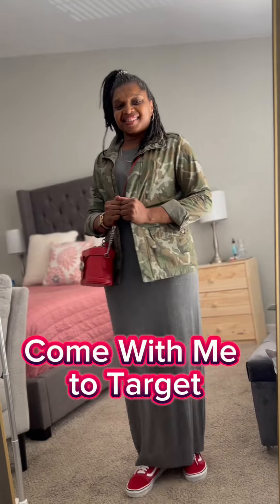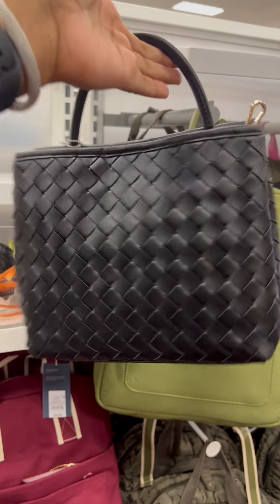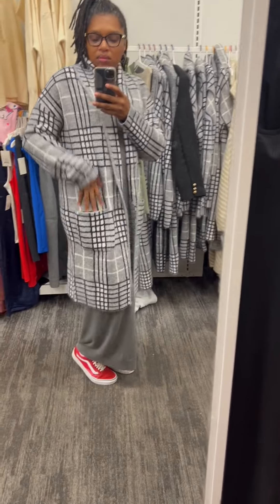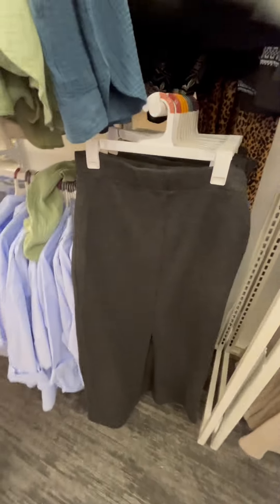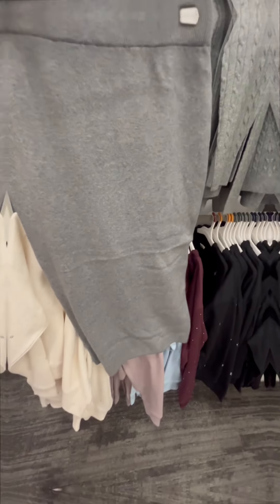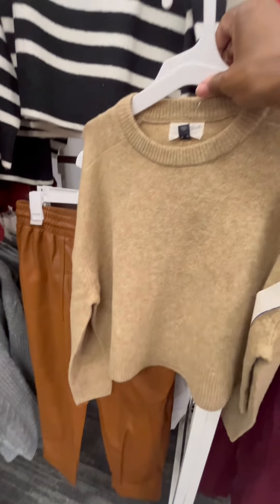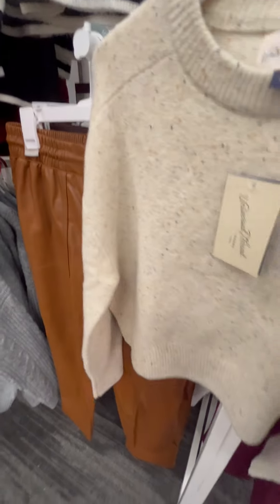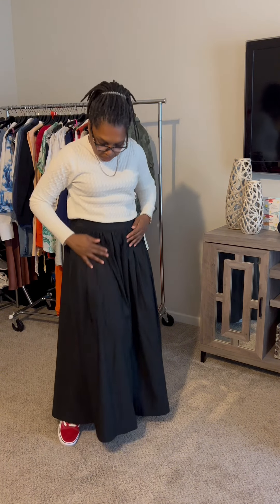Come Shop With Me at Target: Fall Fashion Edition 🎯🛒!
Hey there, fabulous viewers! Come along with me as I discover some great fall fashion at Target.  Whether you're planning your next adventure or looking for style inspiration, you're in the right place! ✈️👗

Links below for items mentioned in video:

Satchel bag
Crossbody bag
Slouchy Shoulder Bag
Knit Hoodie Sweatshirt
Knit Maxi Skirt
Faux Wool Topcoat
Faux Leather Pants
Tan Sweater
Faux Leather Leggings
Maxi Skirt
Cream Sweater

💬 Let me know your favorite outfit in the comments below!